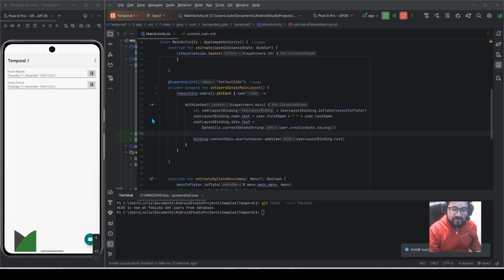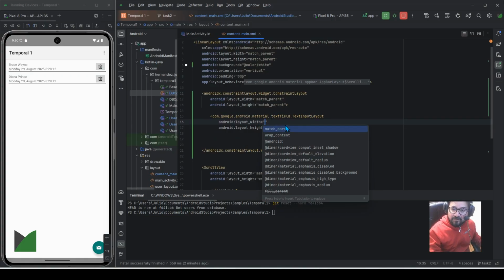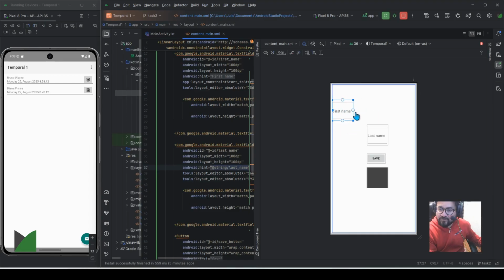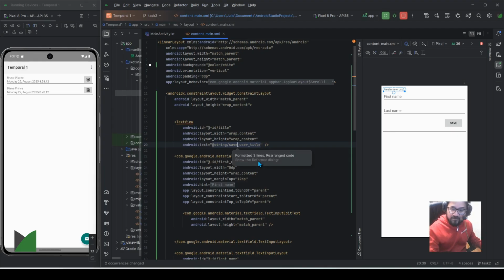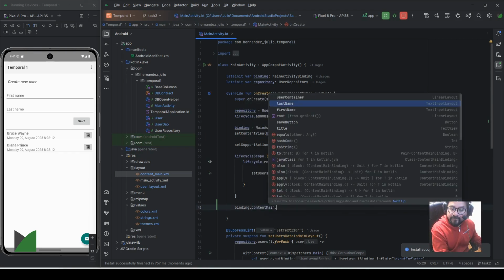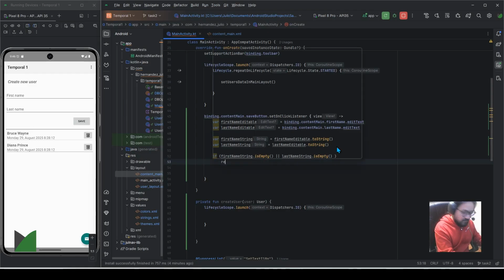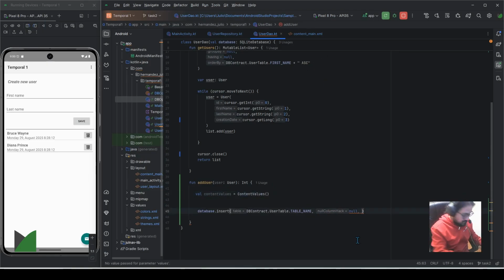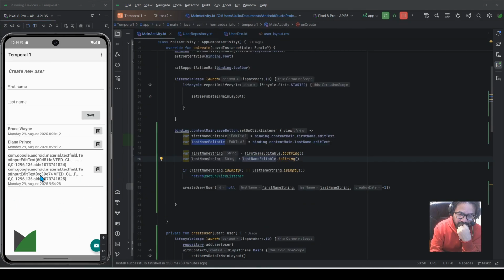SQLite & Android Tutorial 5/7.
In this chapter, we will:
define the new user layout
add a new user to our database